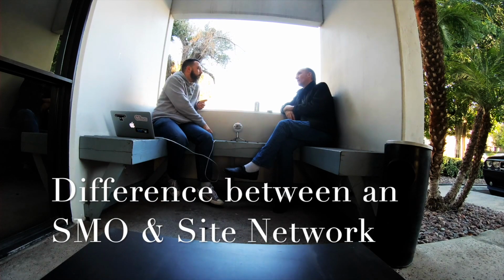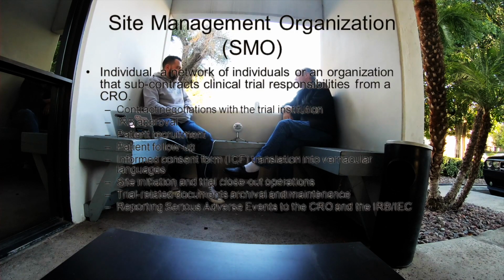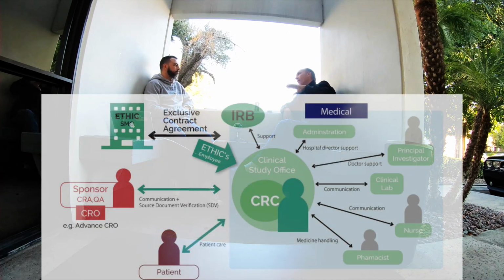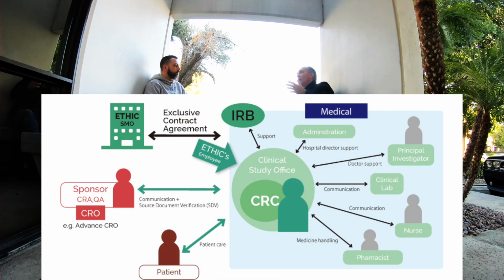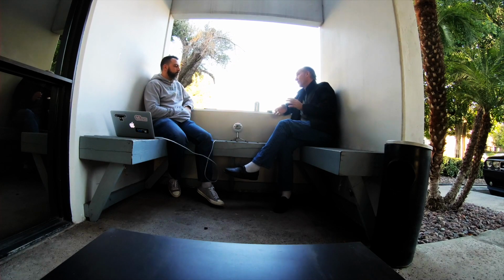Why sponsors should consider site networks and the truth about clinical studies at research sites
Text "guru" to 31996 to join VIP list!